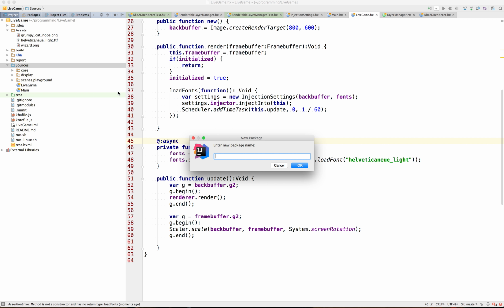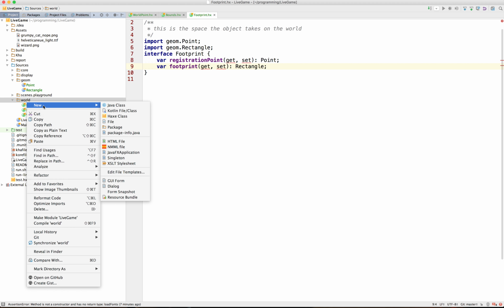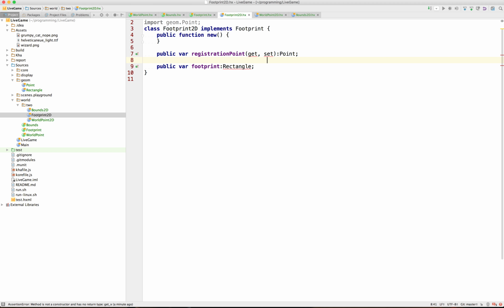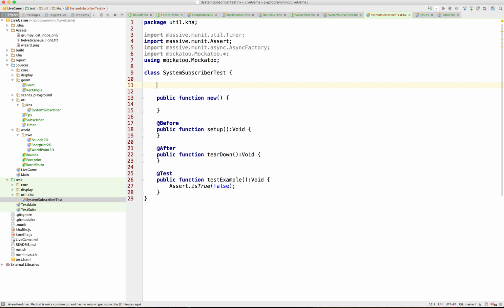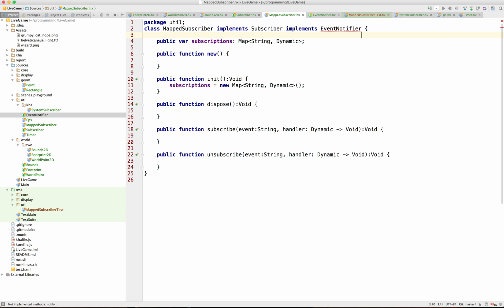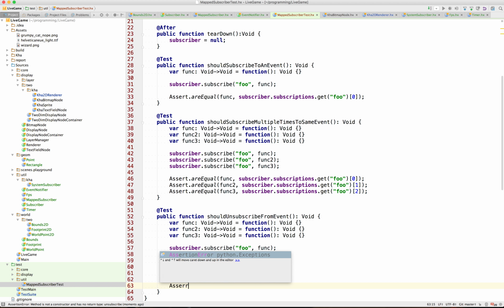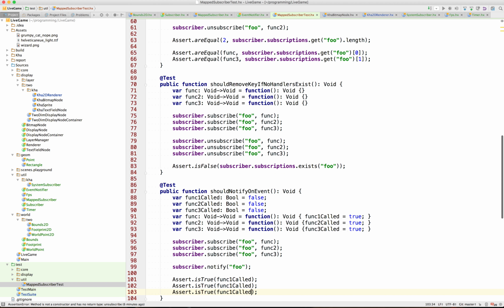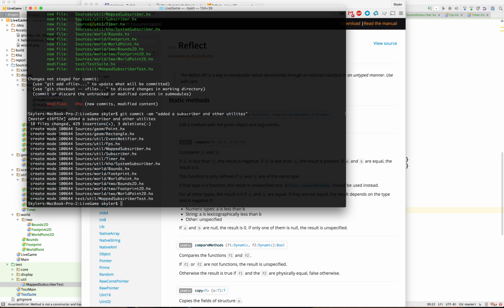Day 10: A light day creating a subscriber class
Getting some of our base interface setup up for our map.